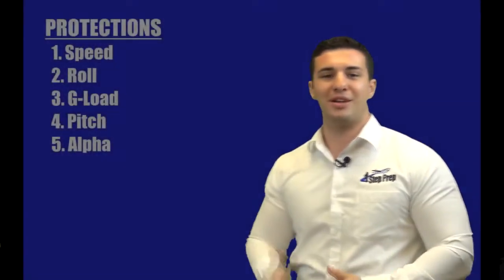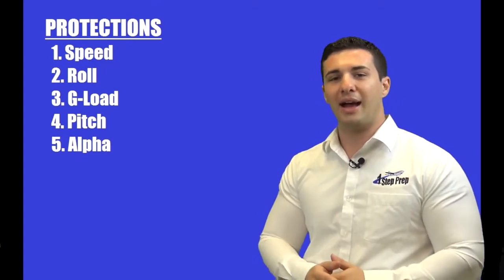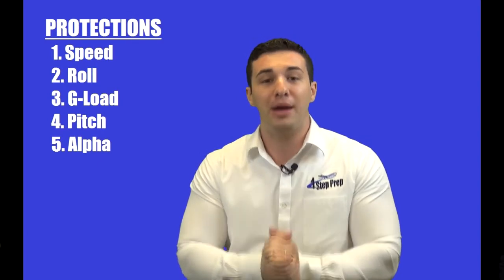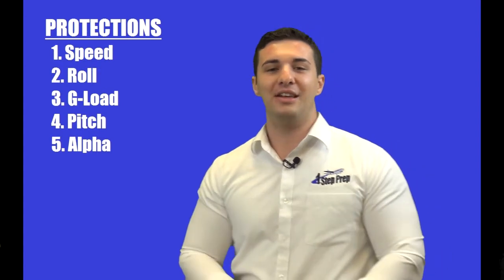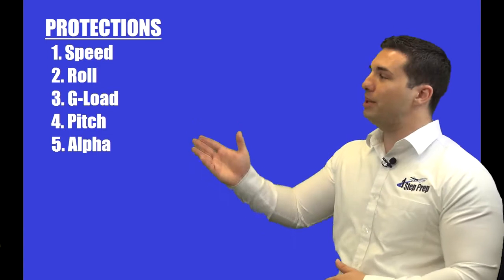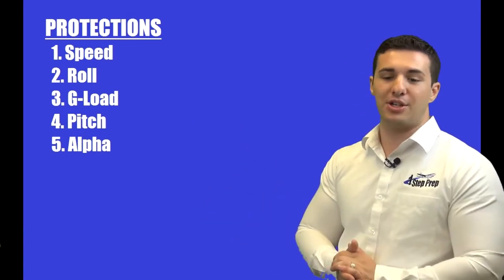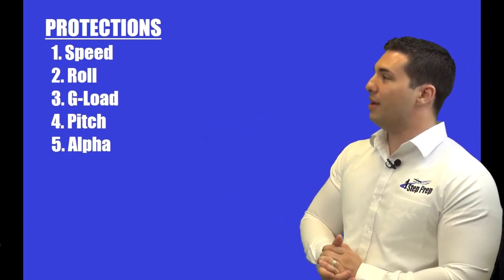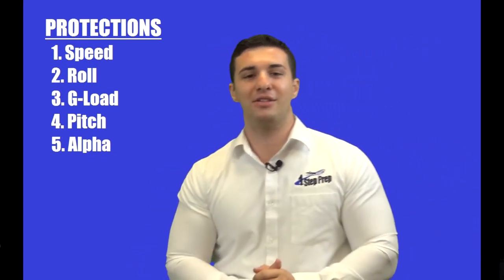A320 Flight Control Laws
For the full video + lights and swiches, flows, oral prep, and a guaranteed oral pass